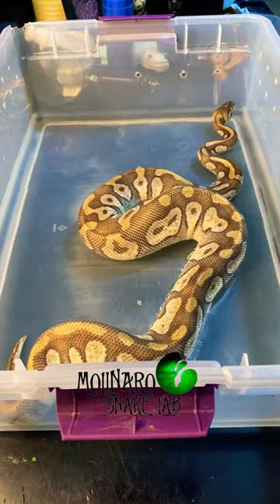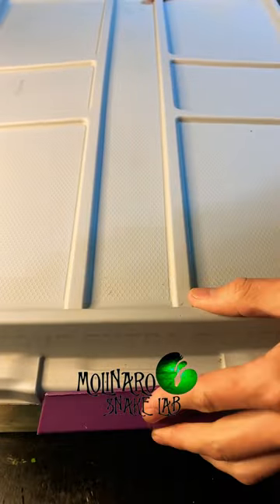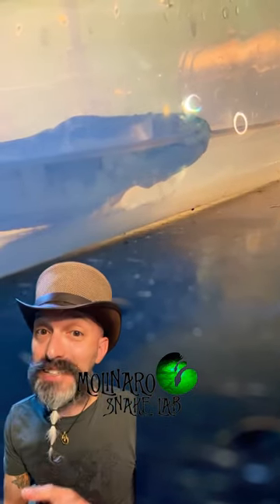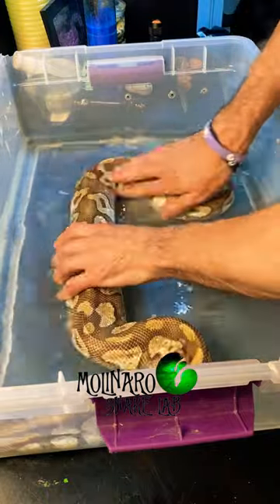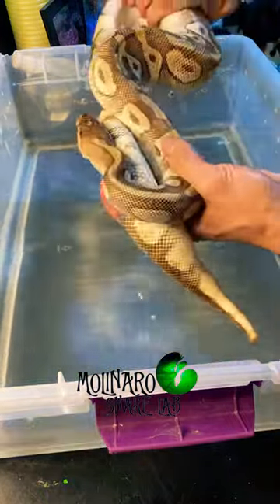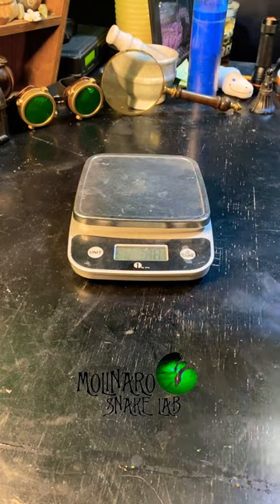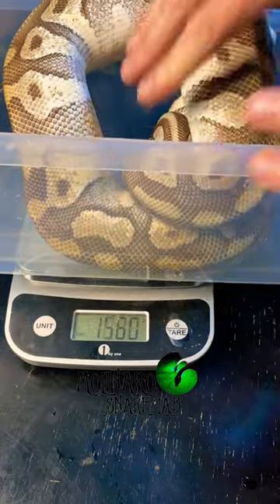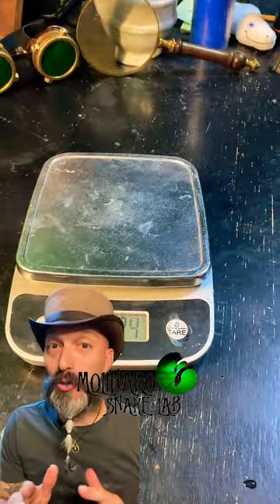🐍After She Lays Part 2🧪 molinarosnakelab whatsindrserpenstineslab python reptiles #🐍